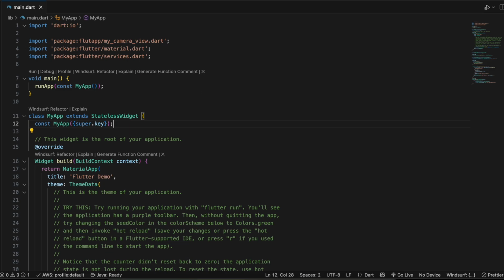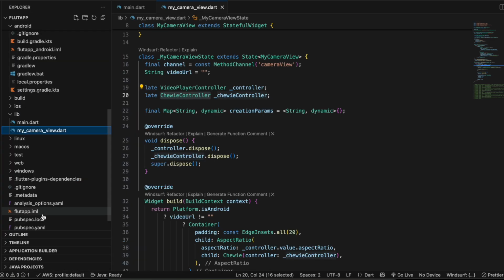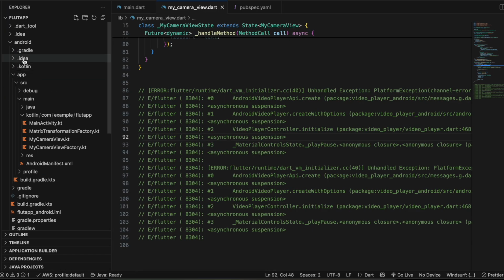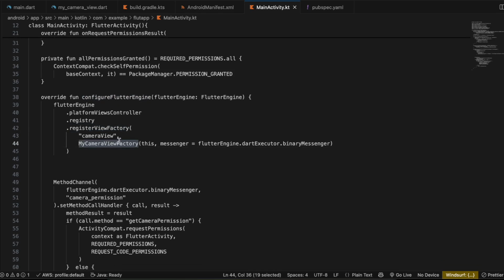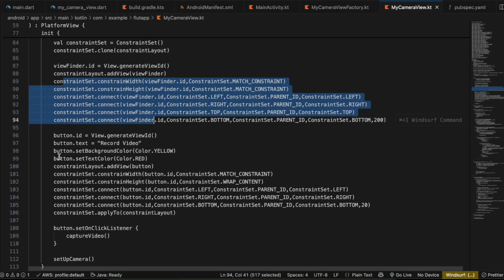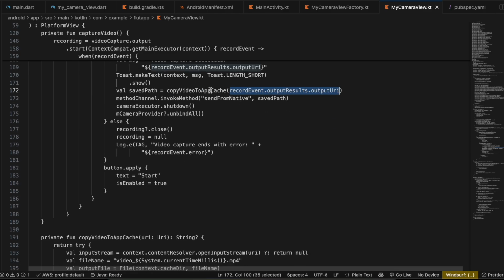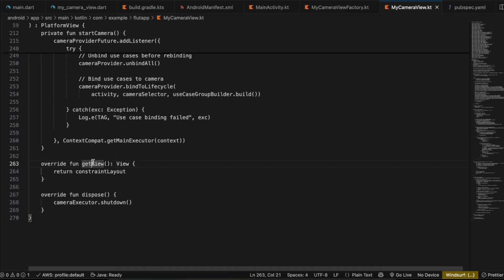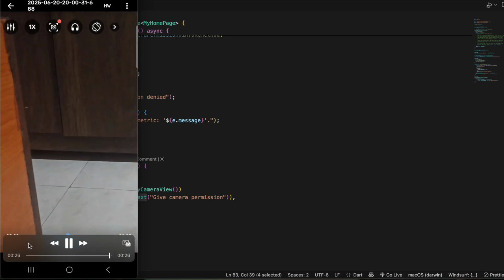How to Apply Matrix Transformation Dizzy Crop Effect TO Live Video Recording in FLutter Android